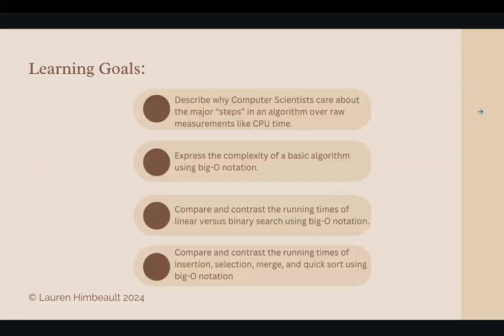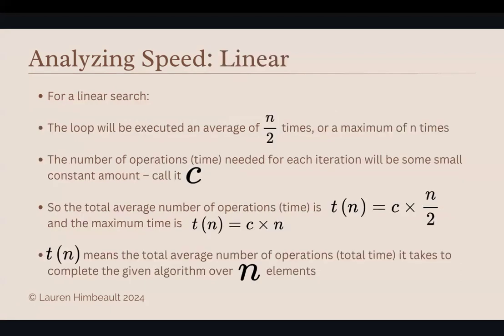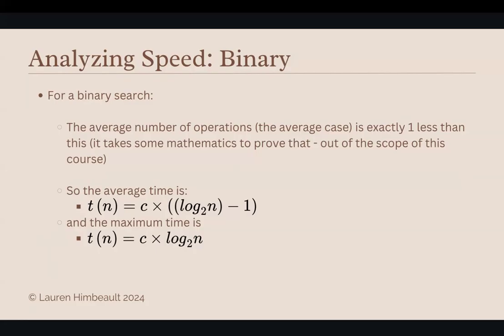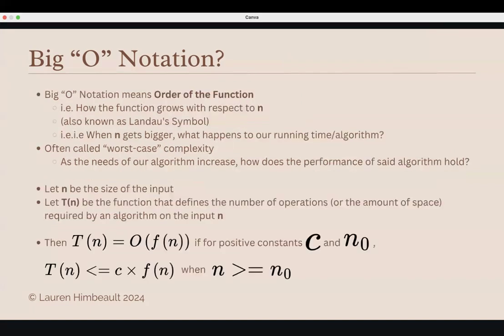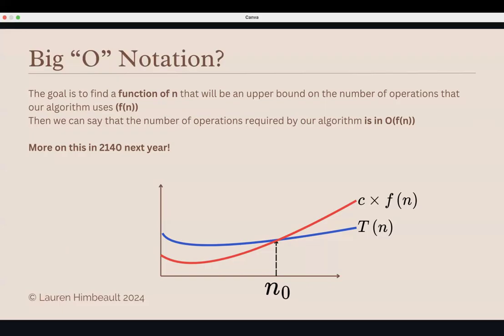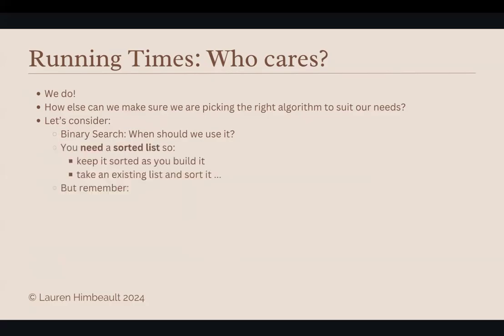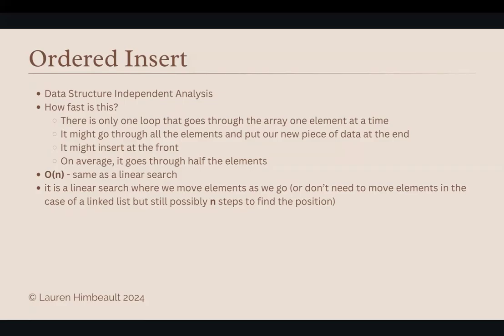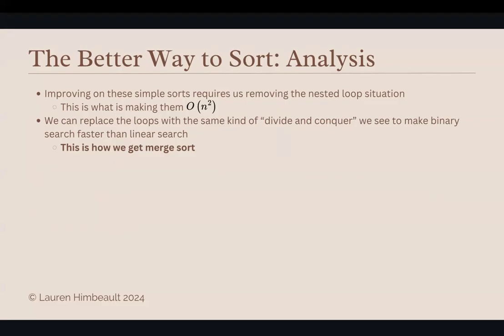Topic12: Introduction to Analysis of Algorithms 1